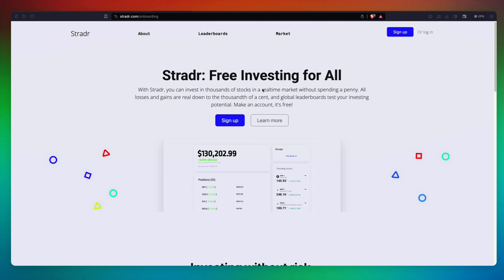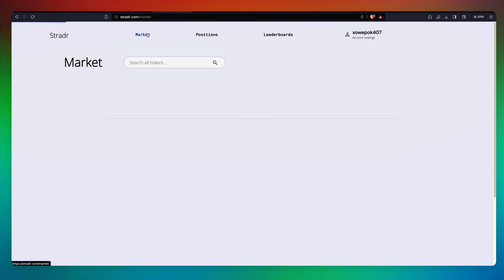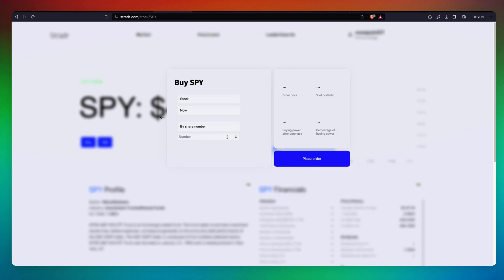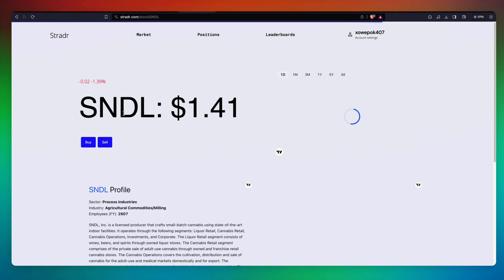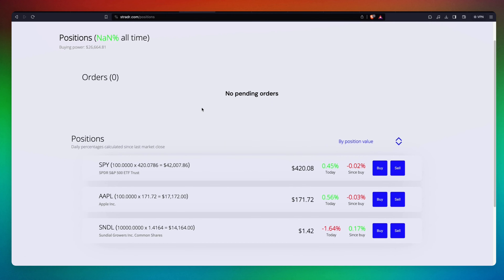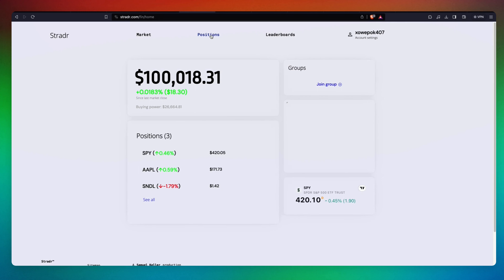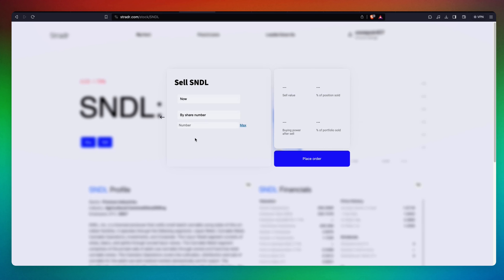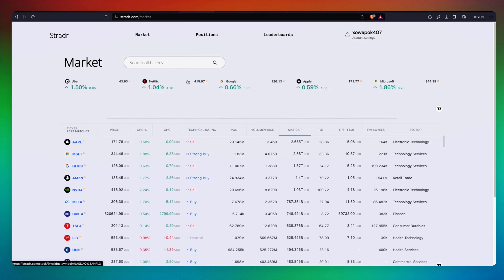Paper trading in real time for free (stradr.com)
It's almost impossible to do paper trading with real time data, for free. stradr.com let's you do paper trading, in real time, for free. If you are trying to get into stock trading it will be helpful to spend some time here before using the real money.